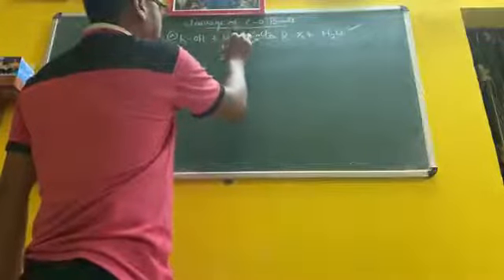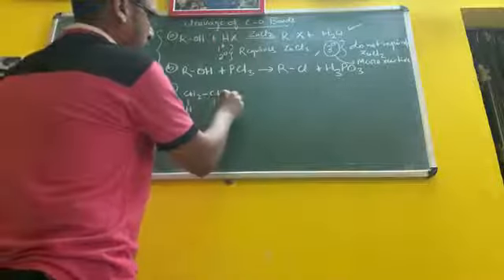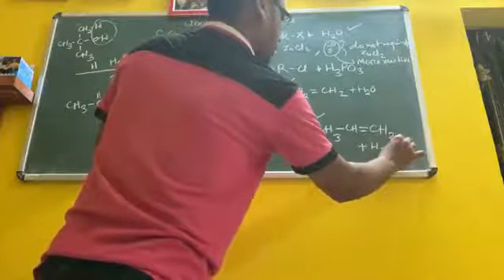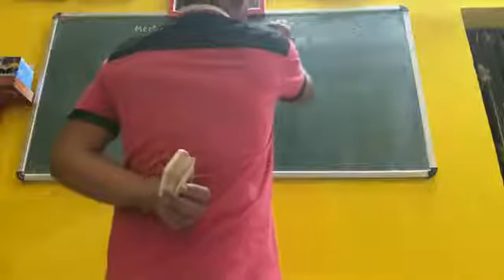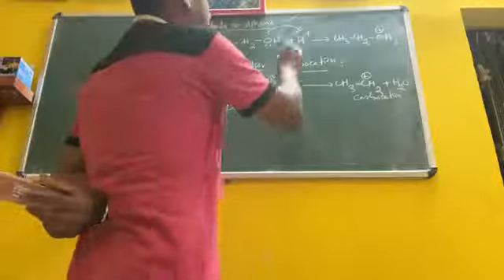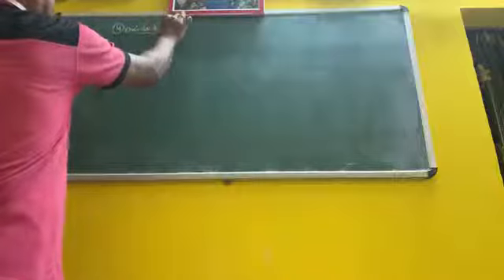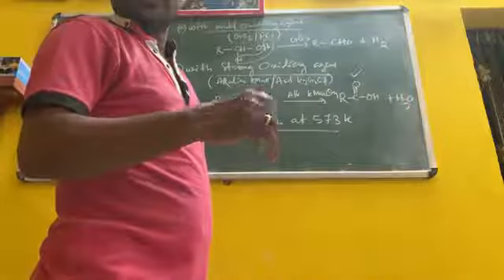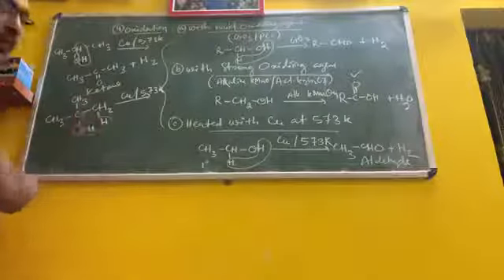Class-XII-Chemistry-Properties related to Cleavage of C--O bond